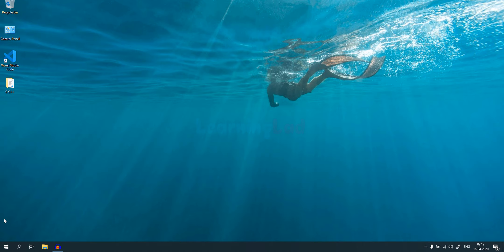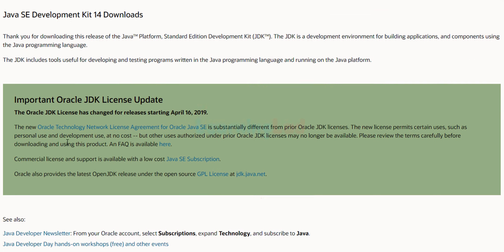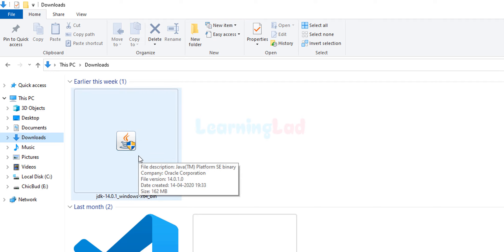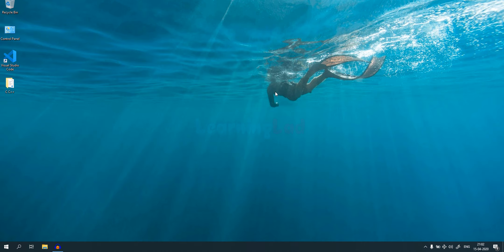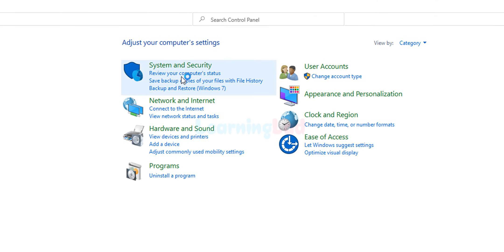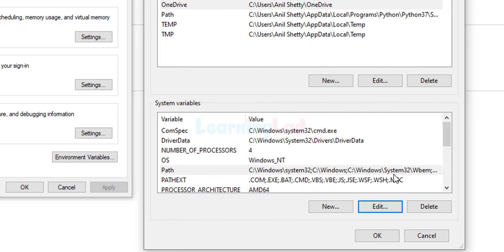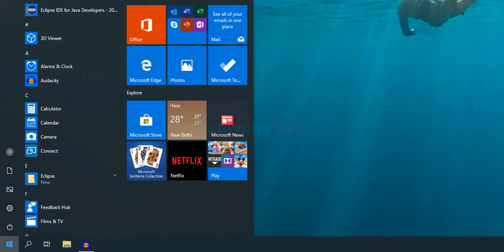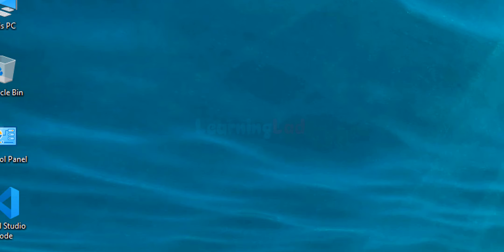How to Download and Install JDK | Set Path and JAVA_HOME for Java Programming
In this tutorial, we walk through the process of downloading and installing the Java Development Kit (JDK) on a Windows 10 operating system. Whether you're setting up your environment for learning Java or preparing to work on a Java project, this step-by-step guide will help you get everything up and running.

We start by downloading the latest version of JDK from Oracle's website, then walk you through the installation process, including accepting the license agreement, selecting the appropriate installation location, and finishing the setup. Once JDK is installed, we show you how to configure essential environment variables like "PATH" and "JAVA_HOME", ensuring that you can run Java programs from any directory on your system and that Java-based applications work properly.

By the end of this tutorial, you'll have JDK installed and ready to use on your Windows 10 computer, along with the proper environment variables configured. This will allow you to seamlessly run Java programs and start your development journey.